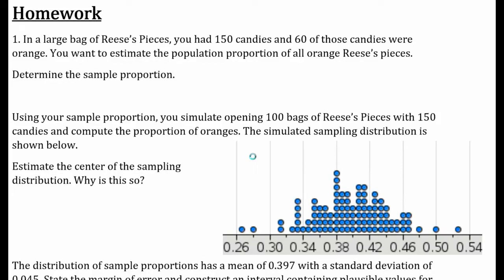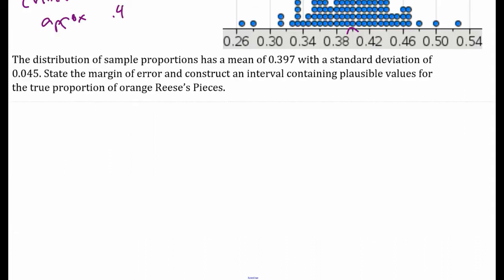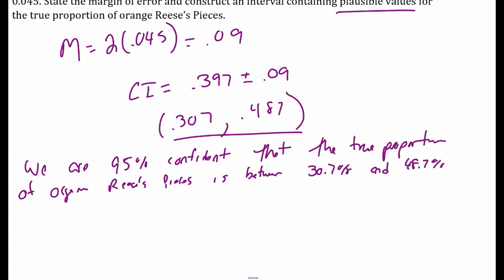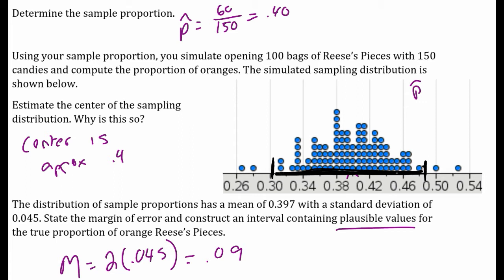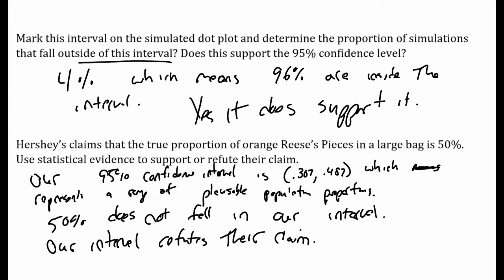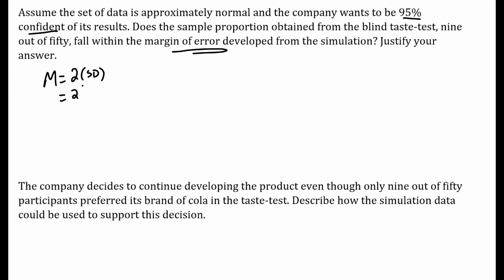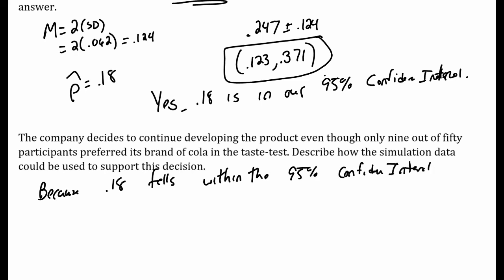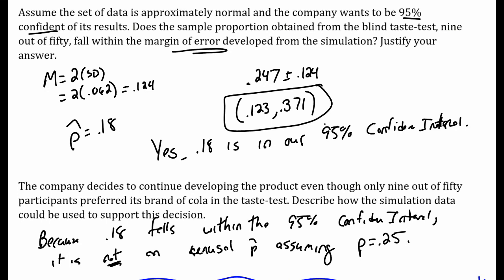Lesson 8- Margin of Error and Confidence Intervals